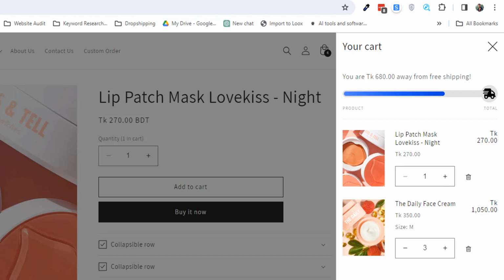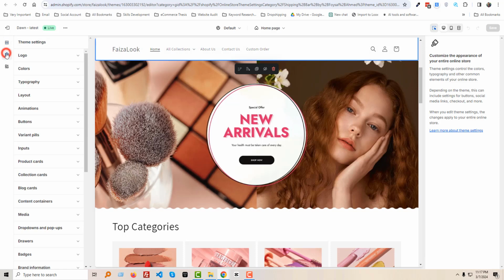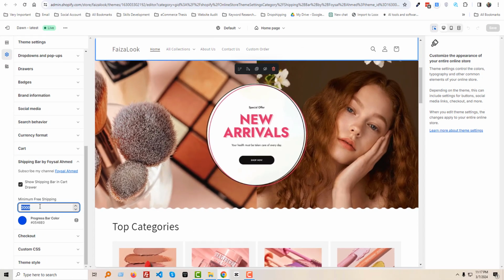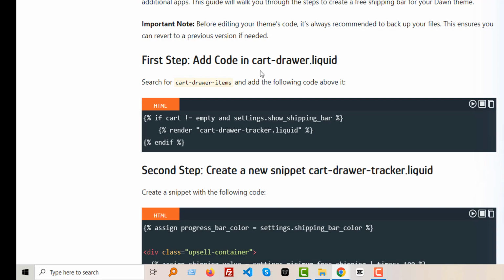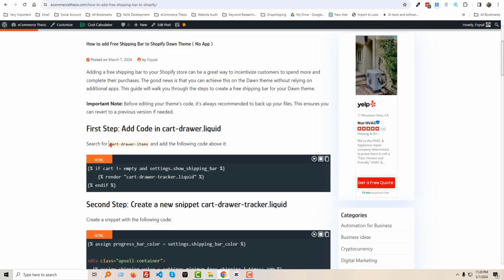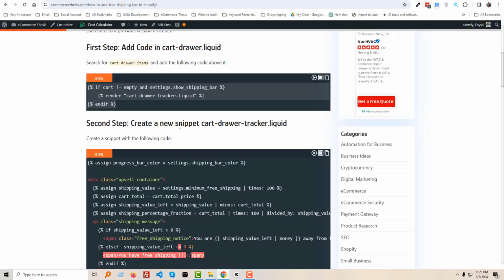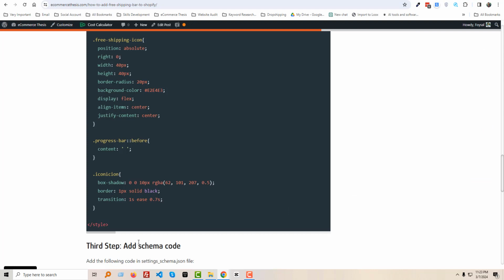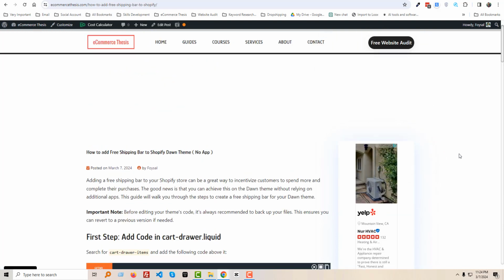How to Add Customizable Dynamic Free Shipping Bar to Shopify Dawn Theme 💻 Without App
💻 Hire Me:
d
You can support Buy Me a Coffee🎉

💻 Welcome to * How to Add Customizable Dynamic Free Shipping Bar to Shopify Dawn Theme 💻 Without App *

📝 Video Description: Adding a free shipping bar to your Shopify store can be a great way to incentivize customers to spend more and complete their purchases. The good news is that you can achieve this on the Dawn theme without relying on additional apps. This guide will walk you through the steps to create a free shipping bar for your Dawn theme.

Important Note: Before editing your theme’s code, it’s always recommended to back up your files. This ensures you can revert to a previous version if needed.